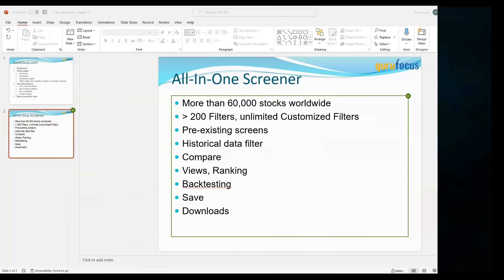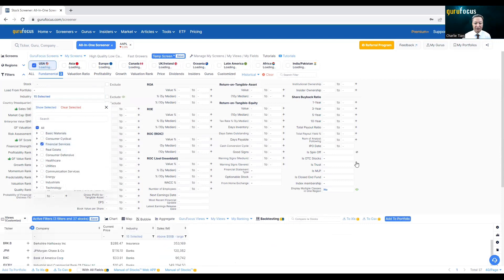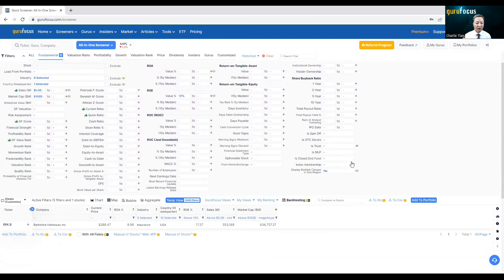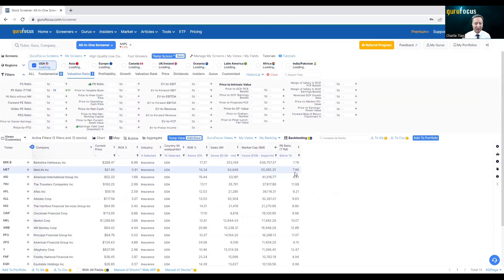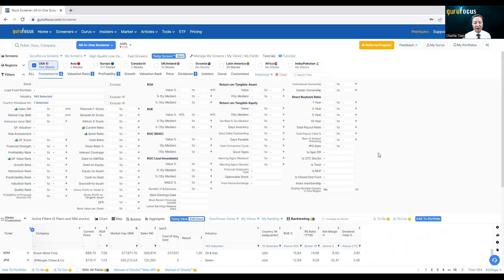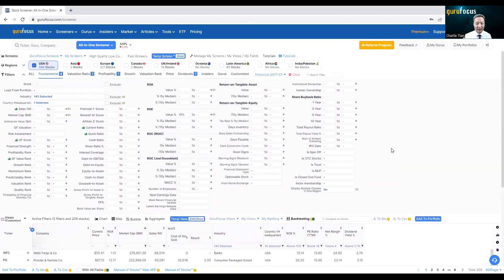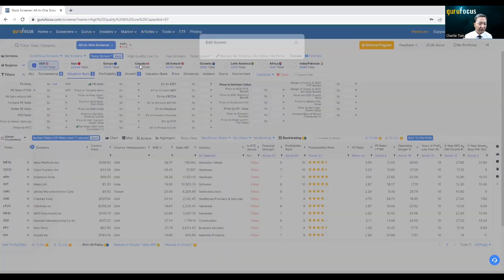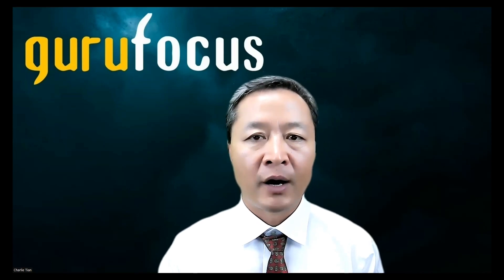GuruFocus All-in-one screener and Backtesting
Tutorial on GuruFocus All-in-one screener and Backtesting

News, stock ideas, analysis and portfolio updates of the world's best investors.